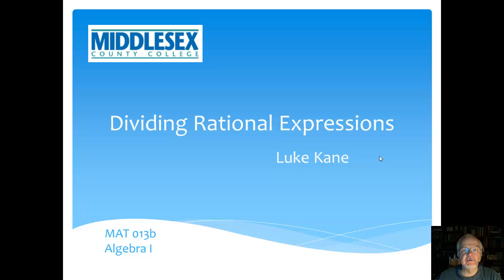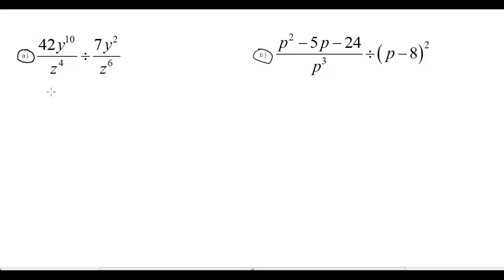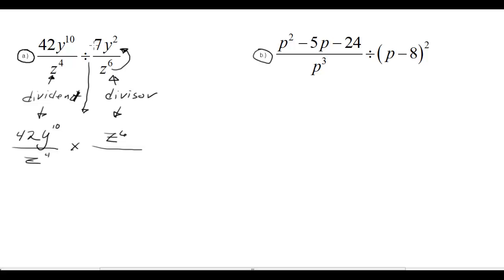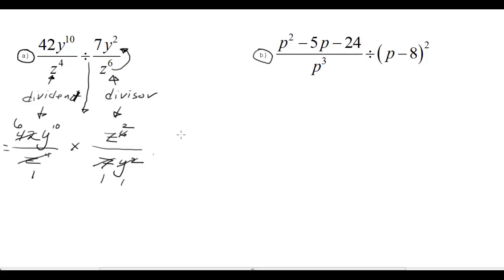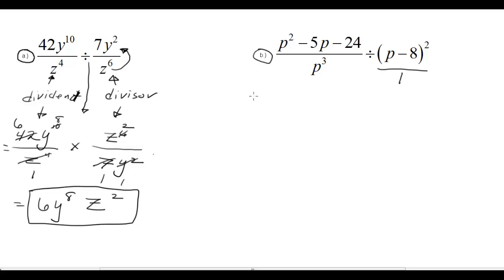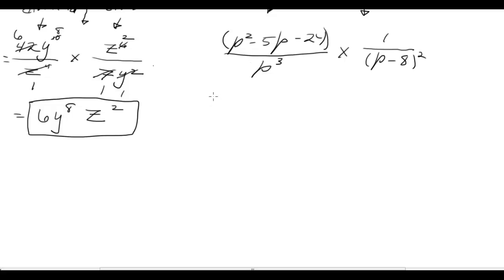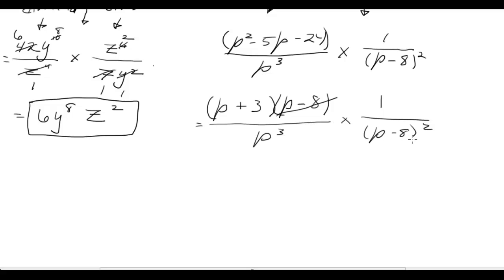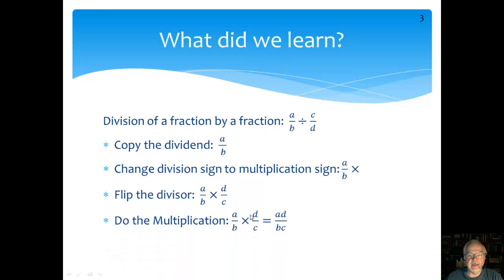Dividing Rational Expressions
A rational expression is divided by a rational expression.